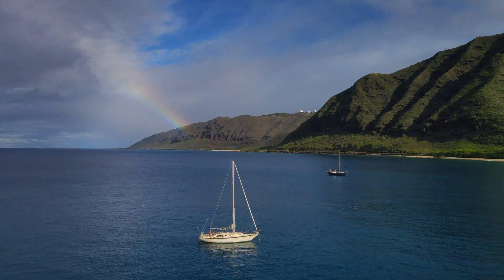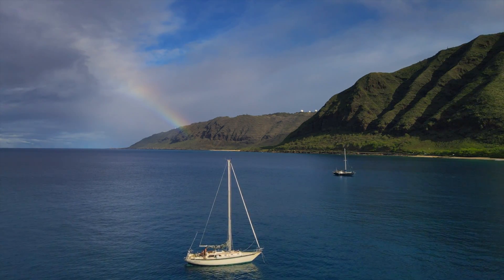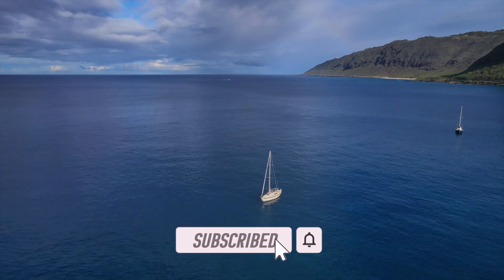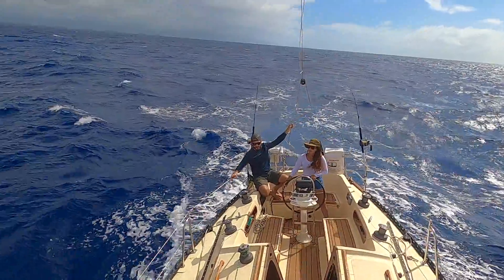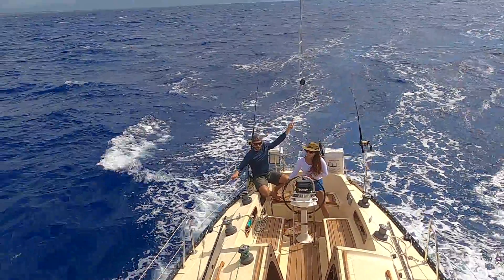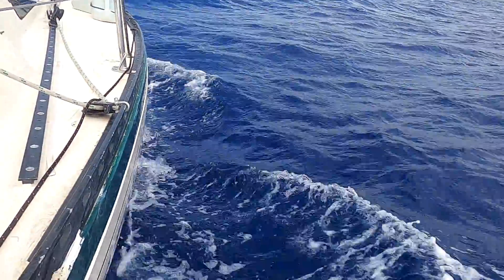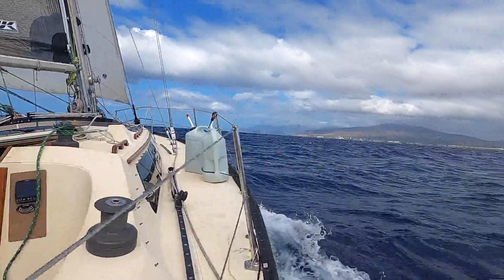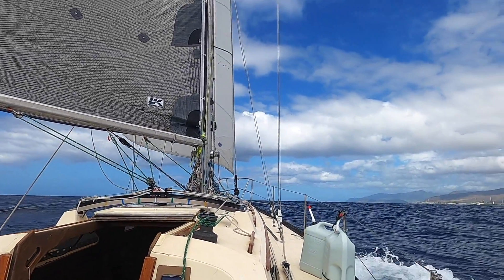A POD OF DOLPHINS surrounds our boat! | Makua Bay Anchorage, Oahu | Ep. 02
Our very first anchorage⚓️

The sail was our longest one yet clocking in at about 75 nautical miles round trip.

Once we arrived at our destination, we dropped anchor, swam around the boat, had some sun downers on the bow, cooked venison tacos in our galley, looked up at the millions of stars above us while being gently rocked to sleep, and were woken up to dolphins swimming around our boat and a double rainbow.

Still in awe that we got to experience this together and can’t wait to see where Galatea will take us next!

Steffen + Vanessa

LOCATION: O'ahu, Hawai'i